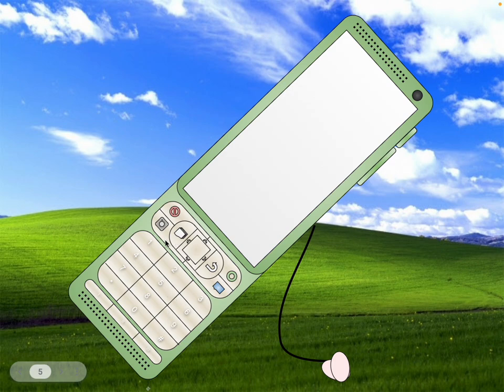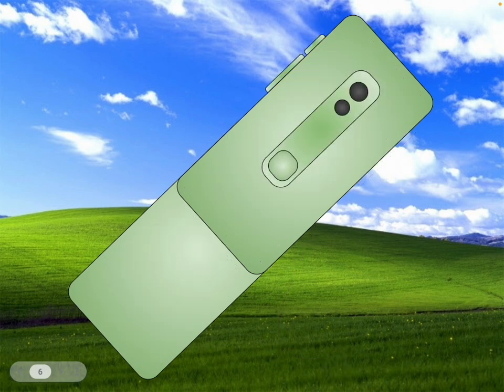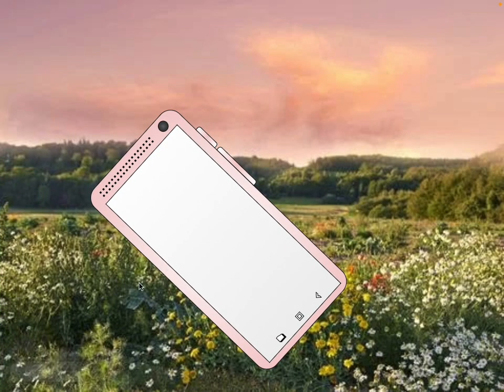Phone Ideas? [Google Slides]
Hello! so I just wanted to show off some phone concepts that I made as like dream phones for me. I would love to have a modern flip phone but the issue is that American bands simply aren't compatible with most, and when they are, there's still few bands that do work. I'd say my dream phones are, Mive Smart Folder, Duo Qin F22 Pro, and Samsung Folder. but these all are for asian markets predominantly sadly.